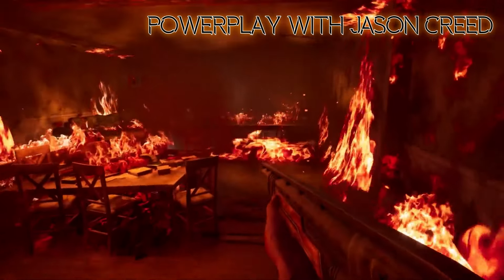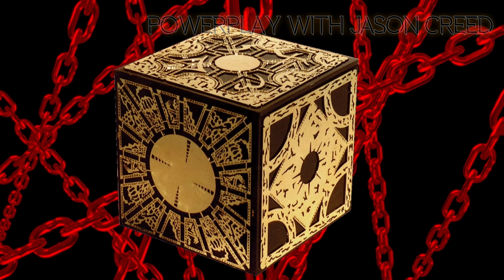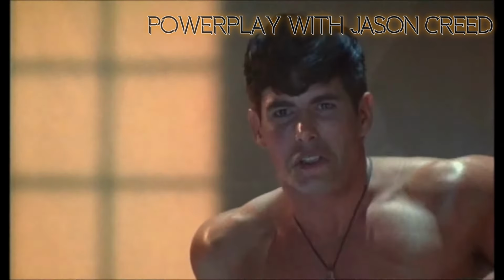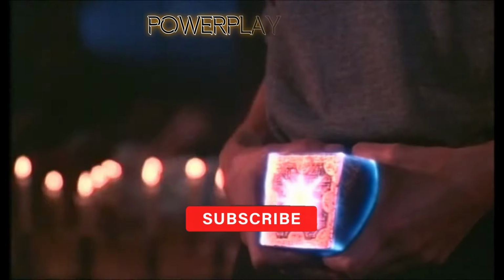Hellraiser: Revival Gameplay Trailer Breakdown | The Most DISTURBING Horror Game 2026!!!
HELLRAISER: REVIVAL Gameplay Trailer Breakdown - Doug Bradley Returns as Pinhead! (2026)

Saber Interactive just dropped the FIRST official gameplay trailer for Hellraiser: Revival, and it's the most viscerally disturbing horror game I've ever seen. Doug Bradley returns as Pinhead for the first time in 20 YEARS, Clive Barker is guiding the story, and this could be the definitive Hellraiser experience we've been waiting for.

In this deep dive, I break down everything revealed in today's gameplay trailer - the Genesis Configuration puzzle box combat mechanics, the Resident Evil-style survival horror gameplay with weapon degradation systems, the story of Aidan's descent into the Labyrinth, and why this matters for the Hellraiser franchise. We're talking about the first TRUE Hellraiser video game ever made, and it's pushing boundaries in ways that had Gamescom journalists reaching for vomit bags.

🔥 TIMESTAMPS:
0:00 - Intro & Trailer Reaction
0:48 - The Genesis Configuration Explained
3:17 - Gameplay Mechanics Breakdown
6:24 - Story & Tone Analysis
8:46 - Why This Matters for the Franchise
11:07 - Release Date & Collector's Editions
12:18 - Final Thoughts & Predictions
14:20 - Outro

🎮 GAME INFO:
• Release: 2026
• Platforms: PS5, Xbox Series X|S, PC (Steam)
• Developer: Saber Interactive & Boss Team Games
• Genre: First-Person Survival Horror Action
• Runtime: 7-10 Hours
• Engine: Unreal Engine 5

💀 KEY FEATURES:
✓ Doug Bradley voices Pinhead (first time since 2005)
✓ Clive Barker story consultant
✓ Genesis Configuration combat & puzzle mechanics
✓ Weapon degradation system
✓ Fight cultists, deviants, wretches & Cenobites
✓ Explore the Labyrinth from Hellbound: Hellraiser II

Drop a comment letting me know if you're brave enough to play this when it launches in 2026.

Hellraiser: Revival is developed by Saber Interactive and Boss Team Games.